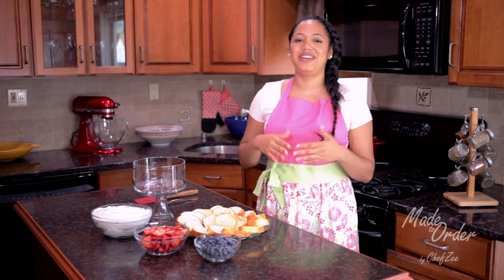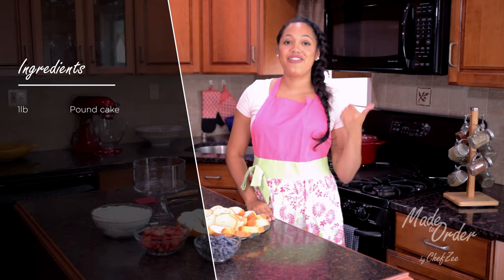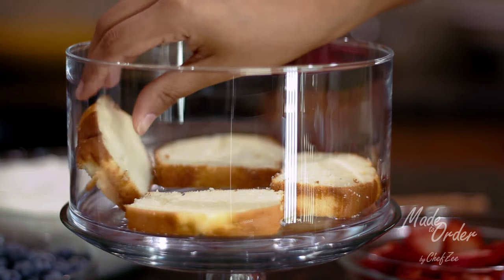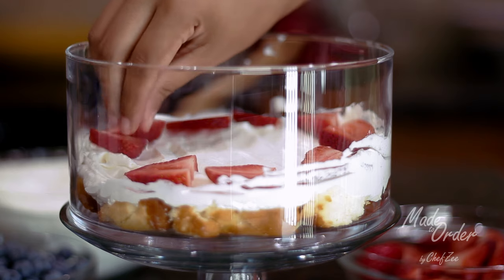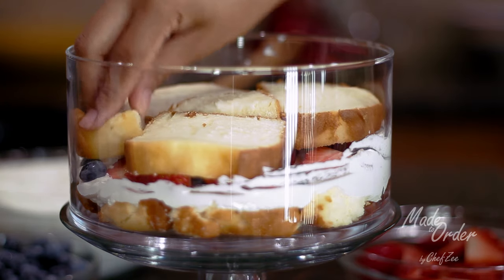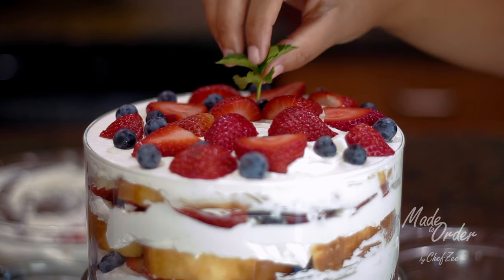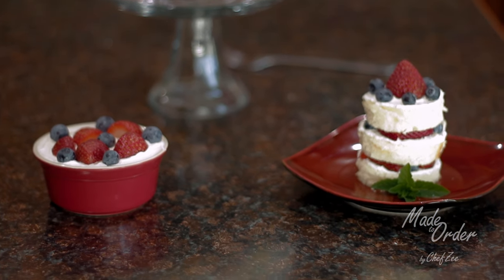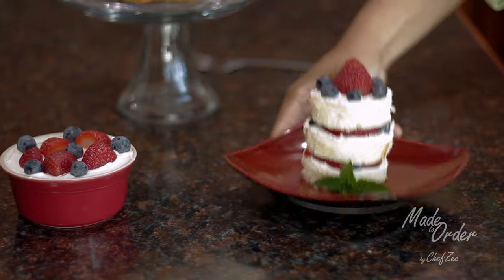No Bake Strawberry Trifle Dessert | Made to Order | Chef Zee Cooks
Hey guys! These last few days of summer are HOT, HOT, HOT! And I definitely don't have time to turn on an oven. This No Bake Strawberry Trifle is great for a BBQ or a dinner party where you don't want to fuss around too much with the oven, mixers, or even dirty dishes. It's a one pot wonder dessert.

Check it out and let me know what you think! Love you guys!

Ingredients:
1lb pound cake
2 cups whipped cream
1 ½ cup sliced strawberries
1 cup blueberries